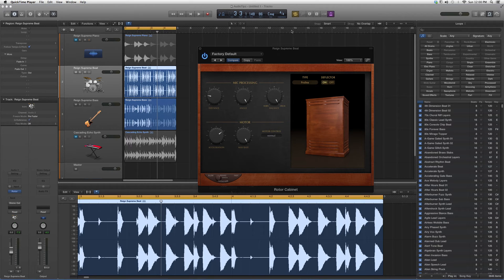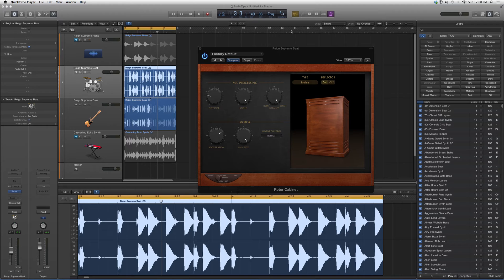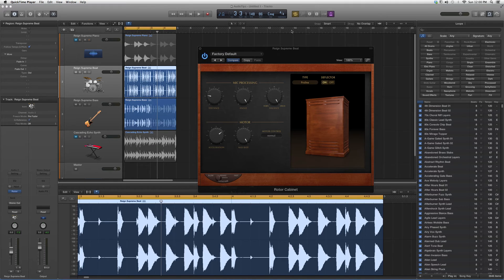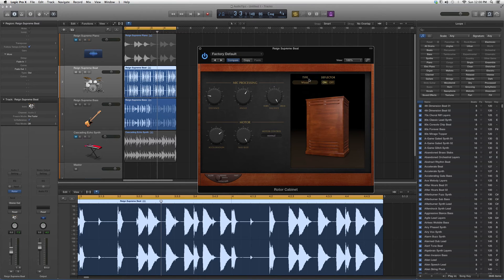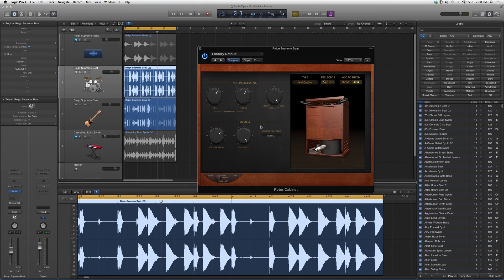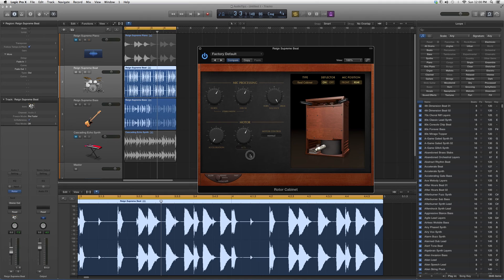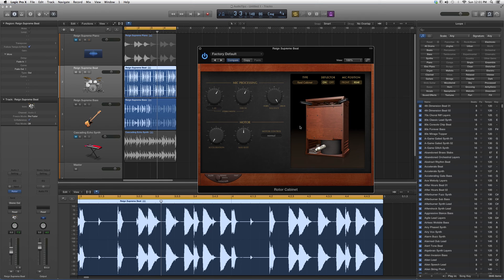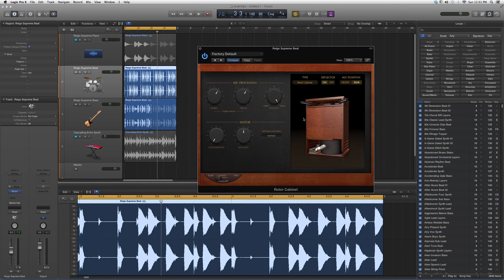338 Logic Pro Rotor Cabinet Plug In